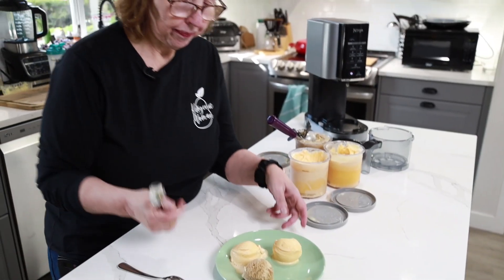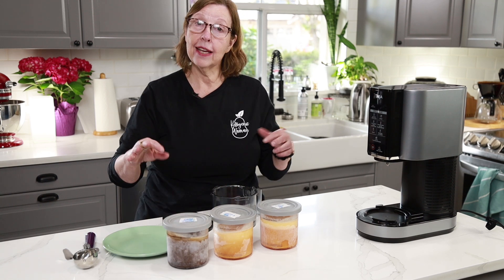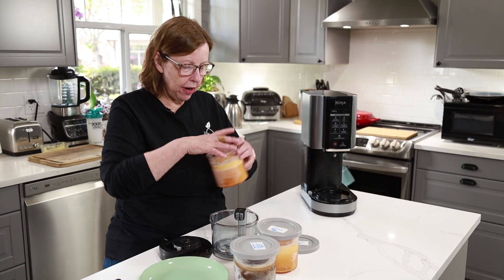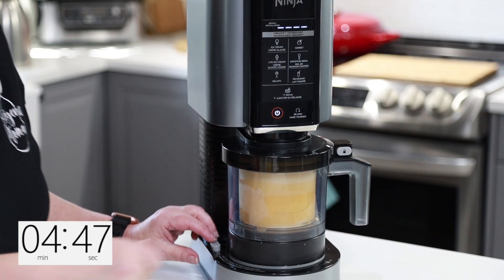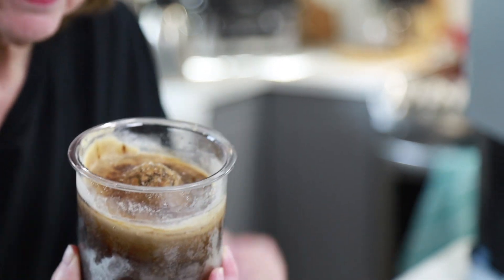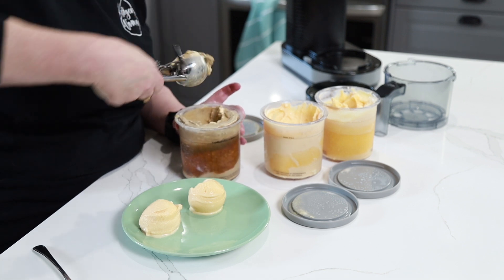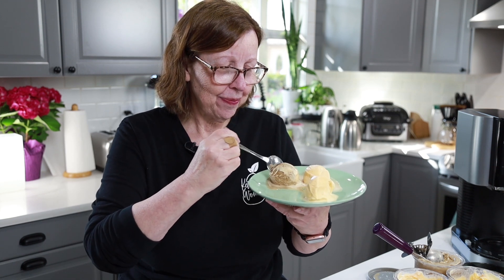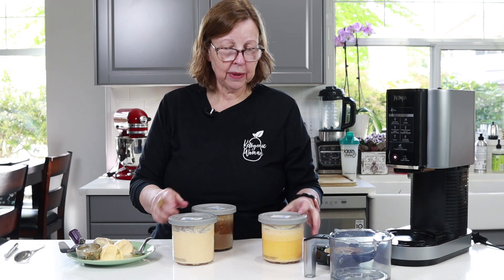Keto Egg Fast Ice Cream Experiments! Butter Vanilla, Dairy Free and Frozen Butter Coffee!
All these are Egg Fast compliant!

UPDATE!: Many of you asked if it can be made in a traditional ice cream maker and the answer is YES! I borrowed my daughter's Cuisinart maker and it worked! 😍

**Butter Vanilla (4 eggs, 4 tbsp butter, 2 tbsp allulose, 1 tsp vanilla extract)
**Dairy Free Butter Vanilla (substitute coconut oil for butter)
**Frozen Butter Coffee: (You can either use 4 eggs and 4 butter again or make it like I did in the video with 2 eggs, 2 tbsp butter, 2 tbsp allulose, 1 tsp instant coffee and top it up with cold coffee or water)

Besti products available here:
Allulose products, Besti Brown Sugar, etc

iHerb Shopping (I get credits towards products which helps me offset recipe costs!)
• Ninja Creami
• Flavorall Stevia Drops
• Skinny Syrups Ice Cream Collection
• Handheld Mixer
• Lily’s Dark Chocolate Chips
• Pyrex measuring cups

Other Skinny Syrup Flavors including Keto friendly versions  (no sucralose)